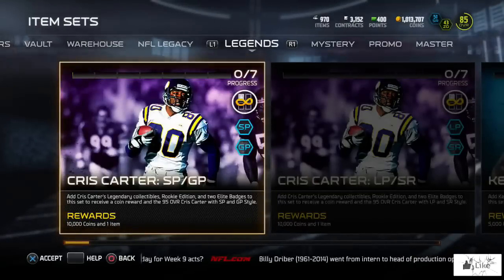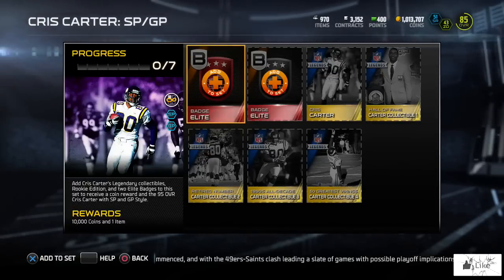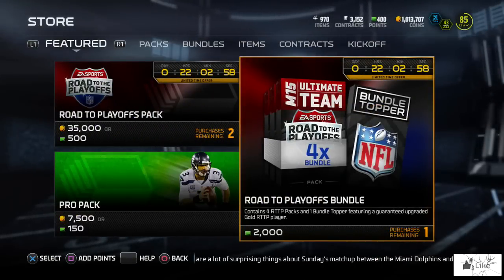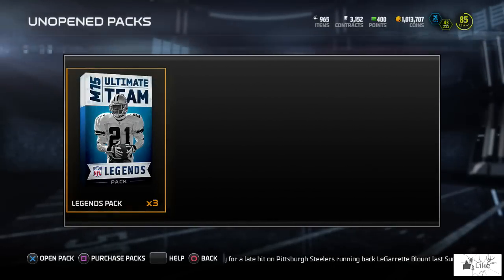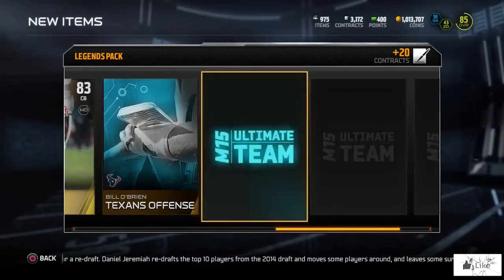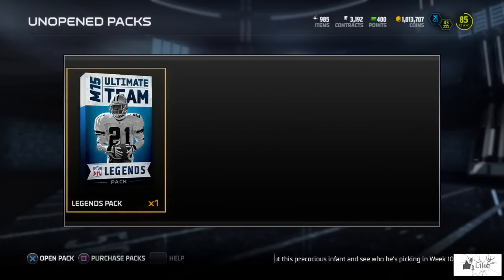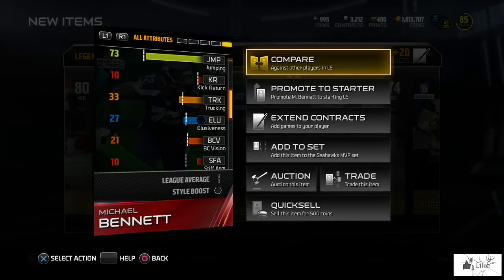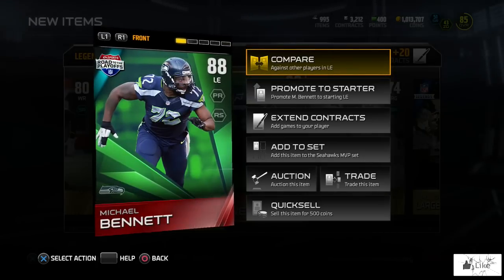MUT 15 - LEGEND BUNDLE OPENING - LETS GO - New 96 John Elway in Madden 15 Ultimate Team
MUT 15 legend bundle opening and new MUT 15 legends! If you want to see Madden 15 pack openings, Madden 15 promo coverage and participation as well as some Madden 15 coin making tips and tricks, subscribe to the channel as I will be posting more Madden 15 Ultimate Team videos!